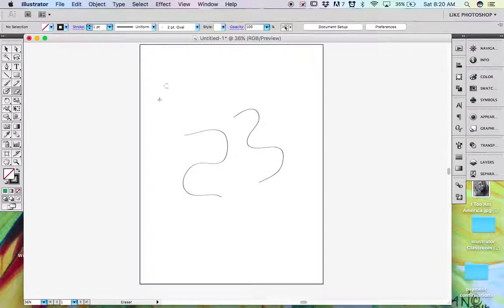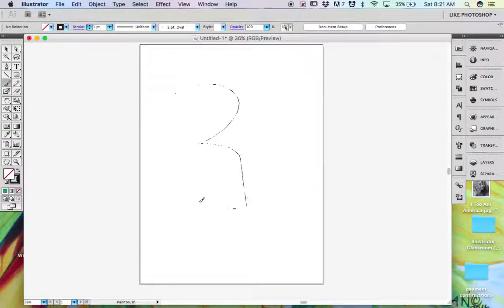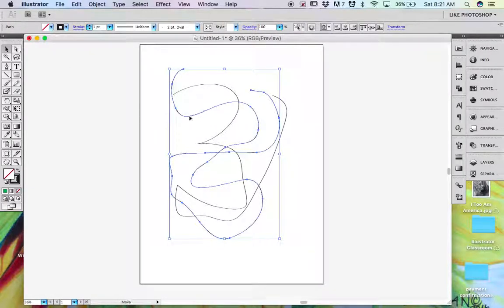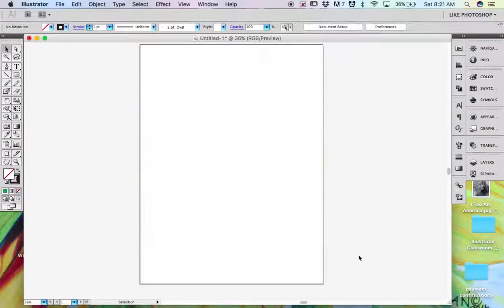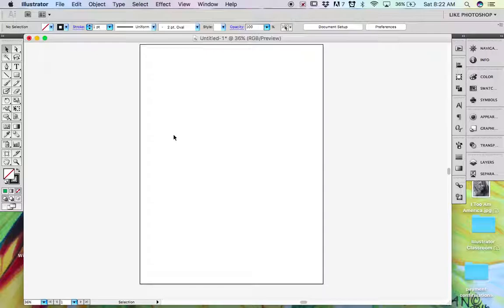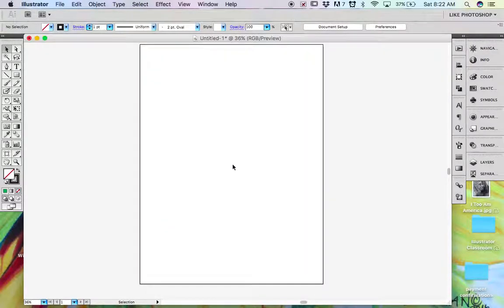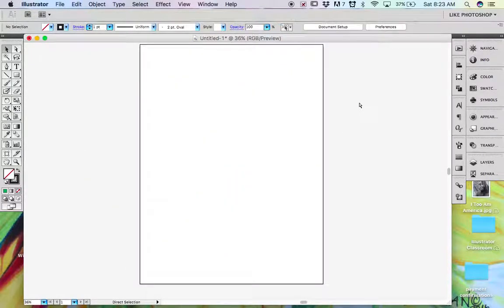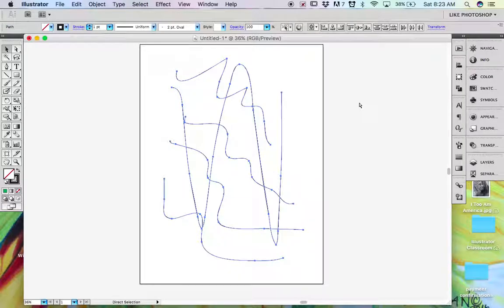Getting Started 2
Paintbrush, Eraser, Undo and Redo